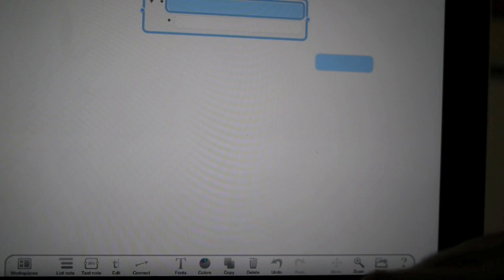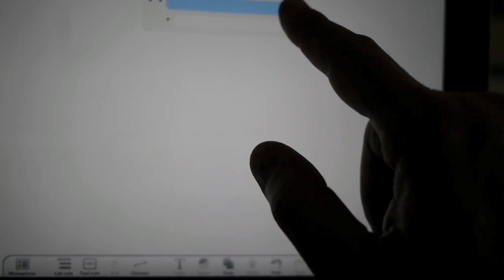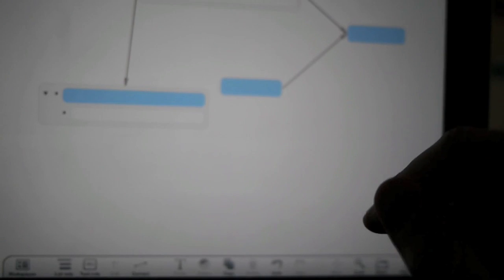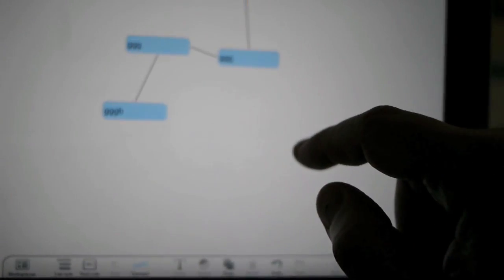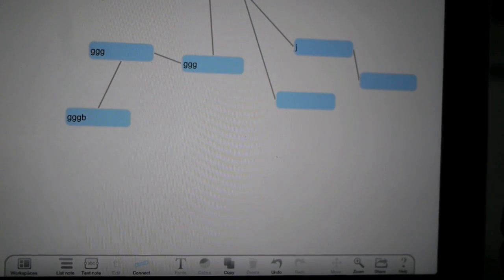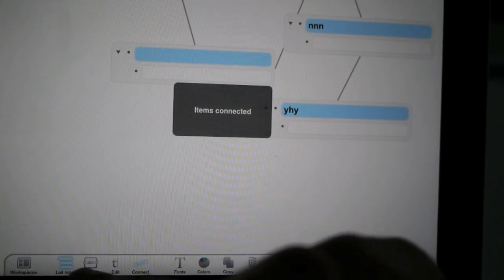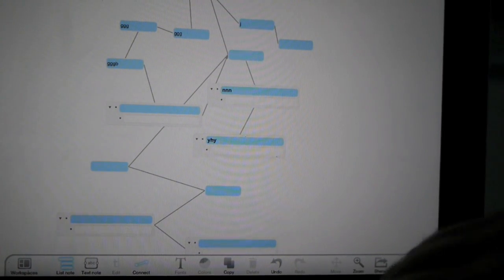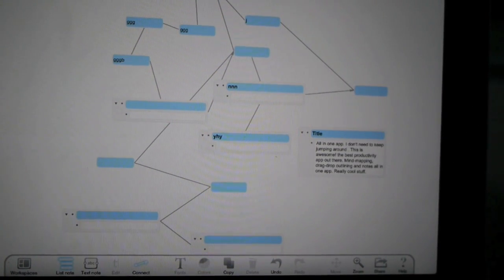MagicalPad Mind Mapping Functionality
MagicalPad Mind Mapping functionality. Outlines Mind-mapping and notes All-In-One App.